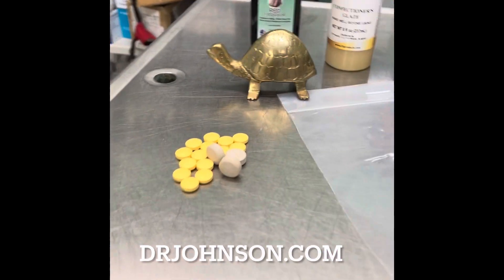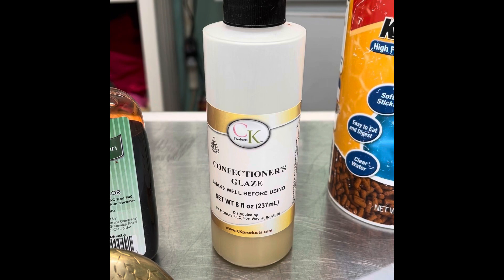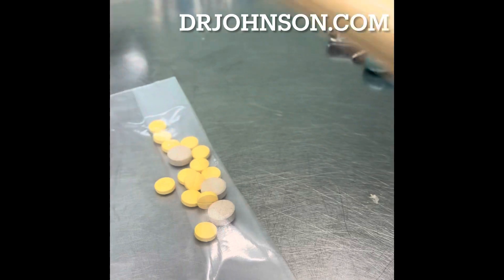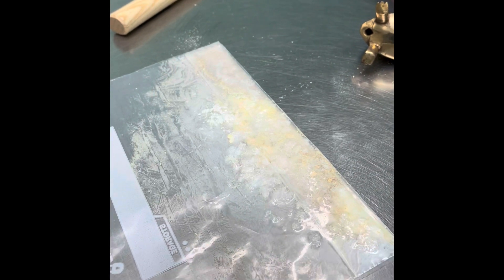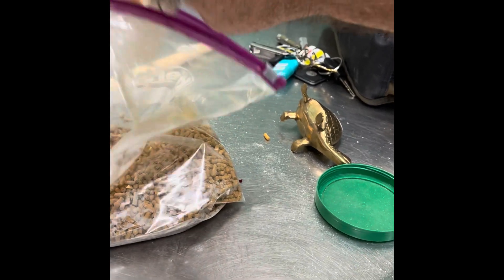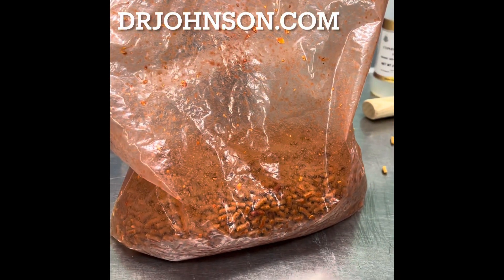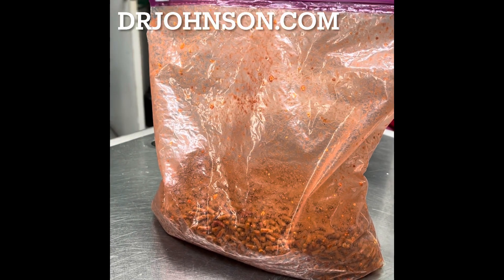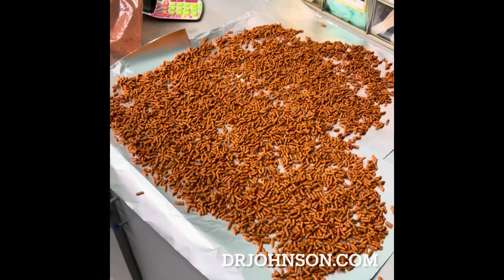How to Make Medicated Food for Koi and Pond Fish - Ulcer disease Koi Medicated food, how to make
How to make medicated food at home. The idea is to have an antibiotic that can get INTO the fish.One problem is that the fish aren't likely to be eating. But if you know what food they like, and you "spice it up" with red food coloring and pineapple flavoring -  sometimes you get lucky. Confectioner's Glaze is the "secret sauce" of this technique.
More help is available on fishtreatments.com and drjohnson.com.￼